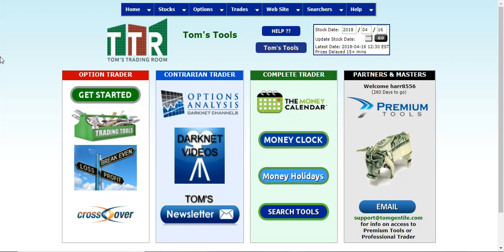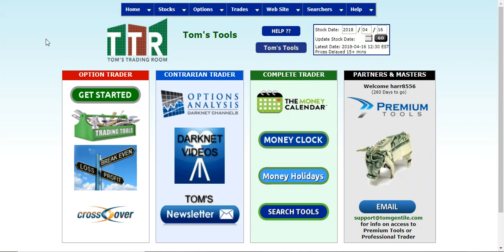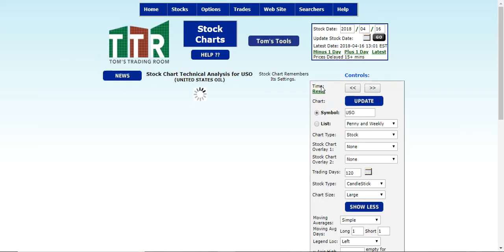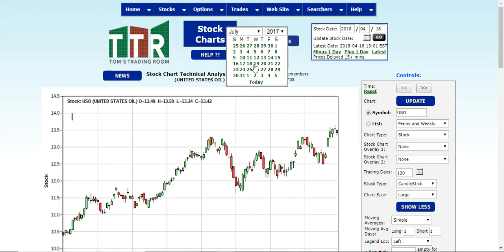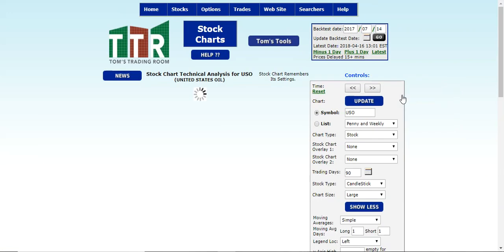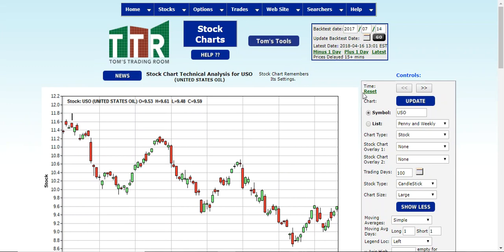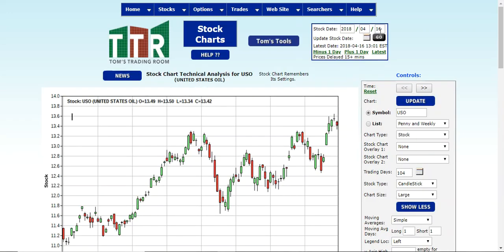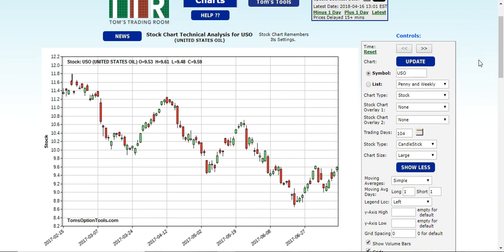Customize Date Range View on Charts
Featuring Jay Harris